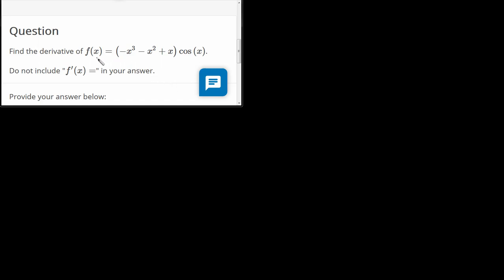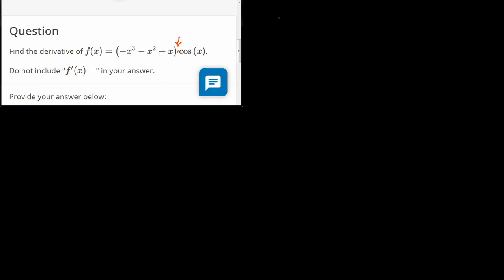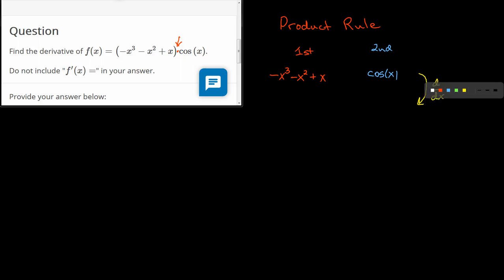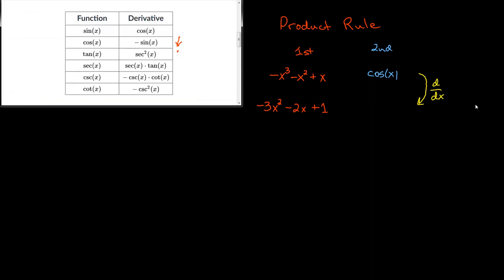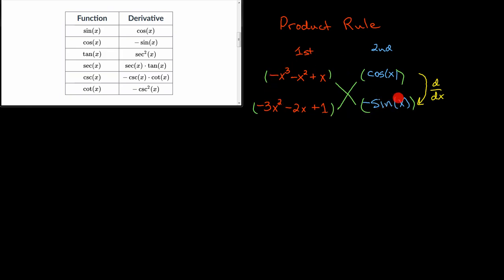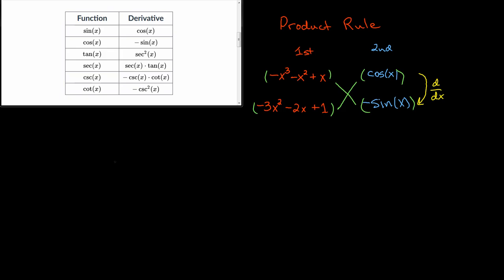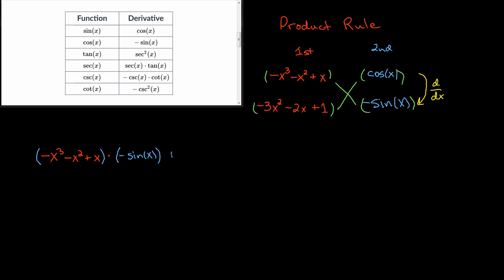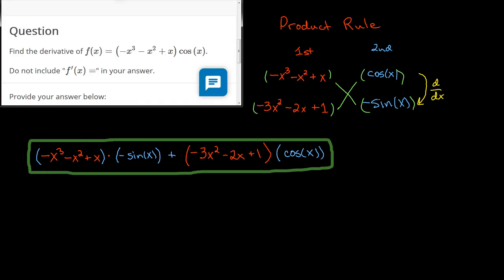A Derivative involving Trig and Product Rule